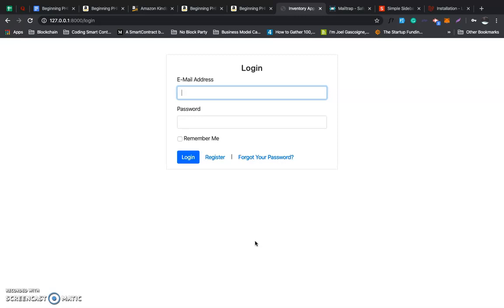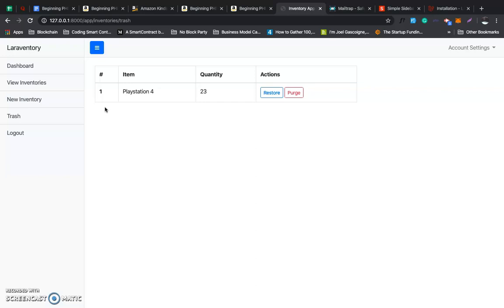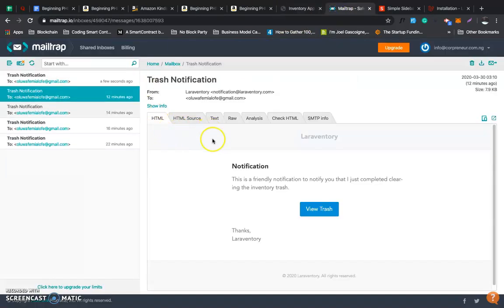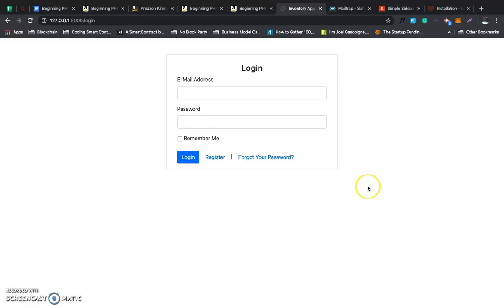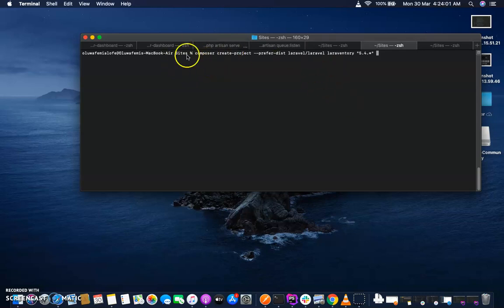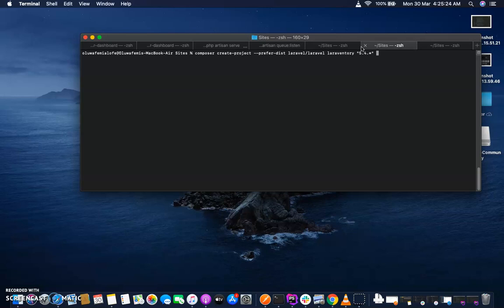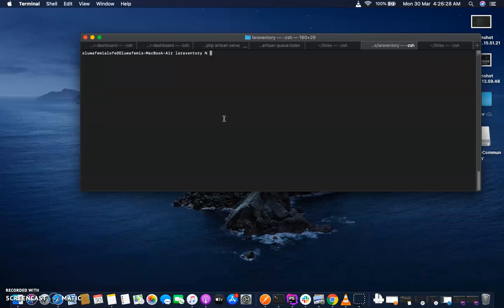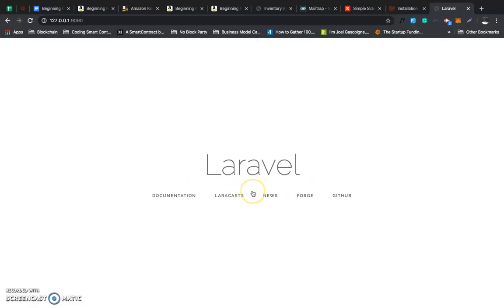Beginning PHP Laravel - Building an Inventory App - Part 1 (What we would be building)